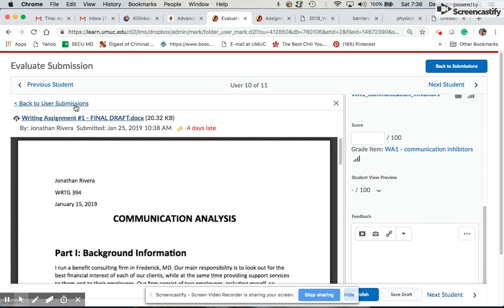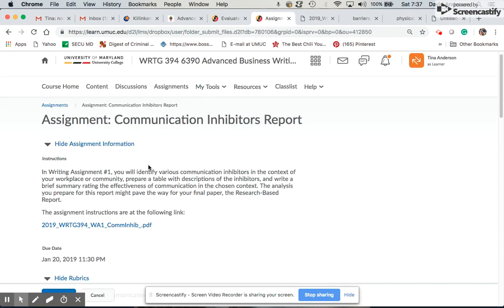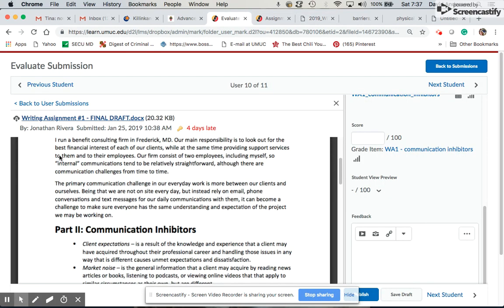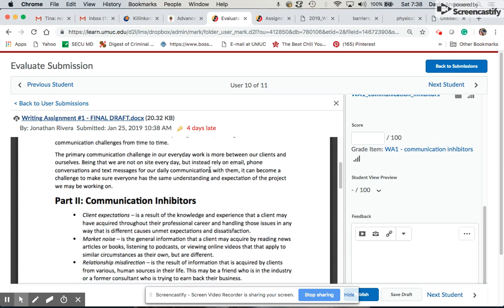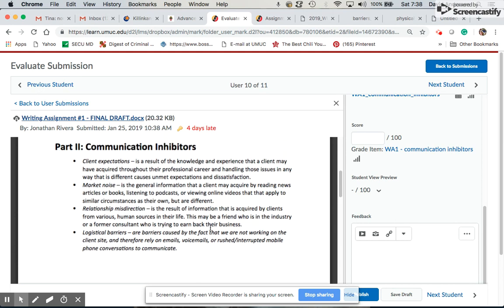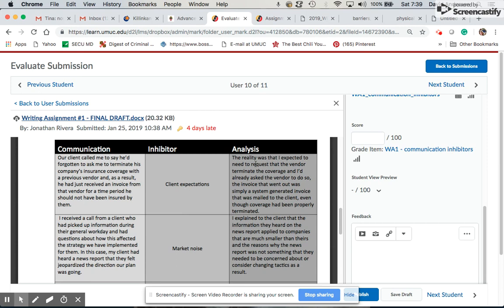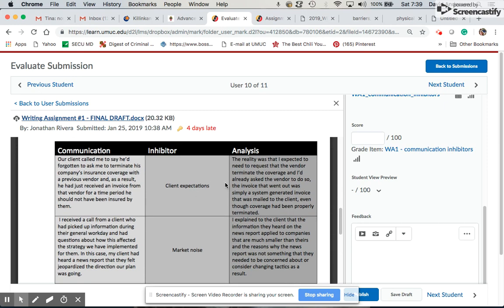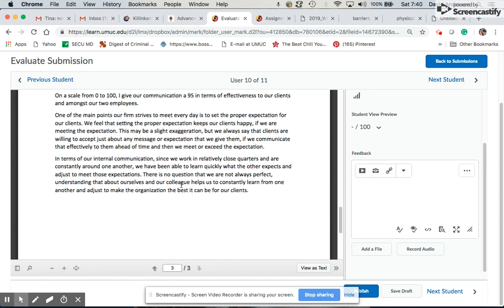Jan 26, 2019 7:40 AM